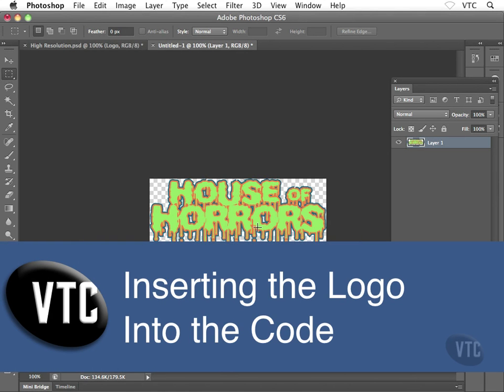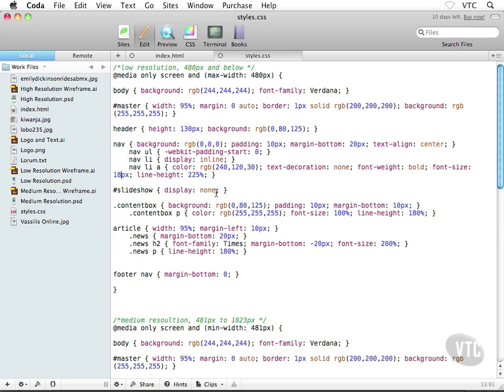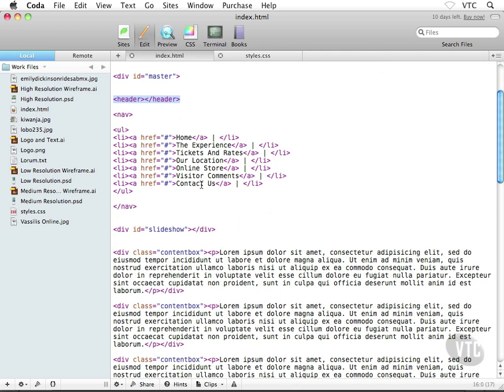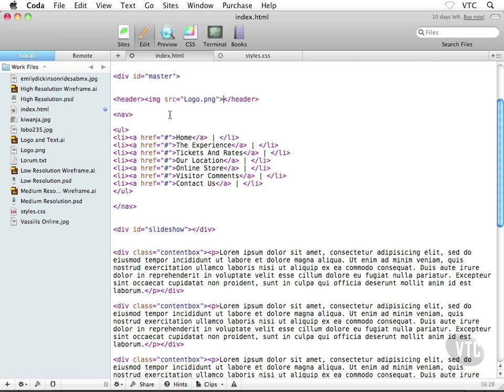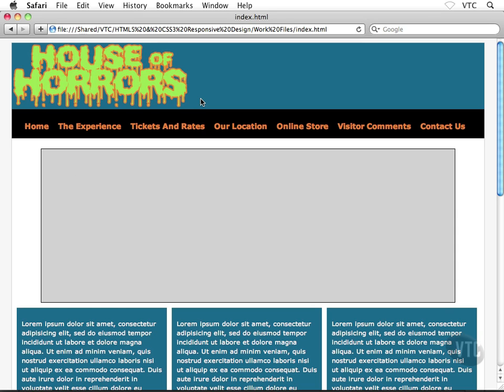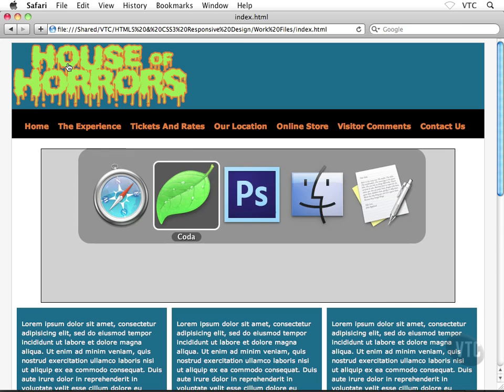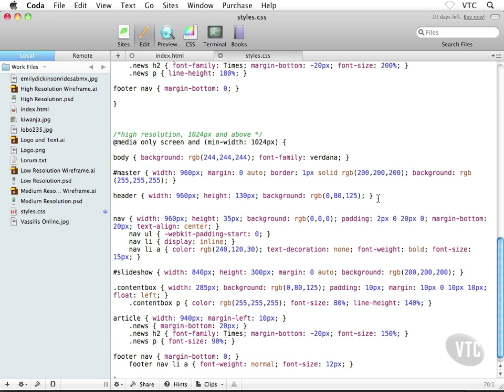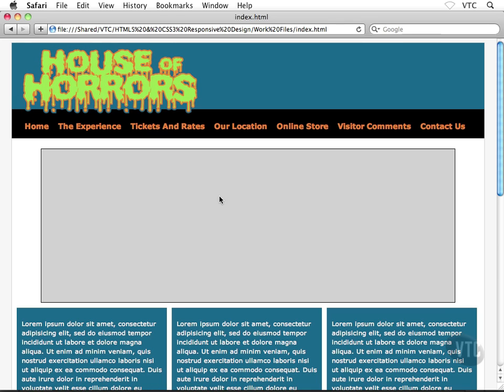109 Inserting the Logo into the Code